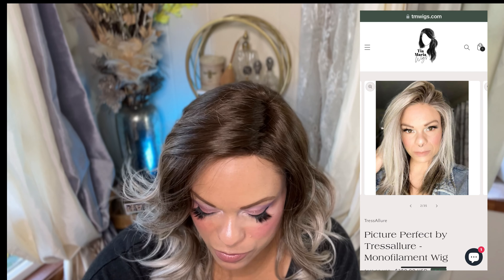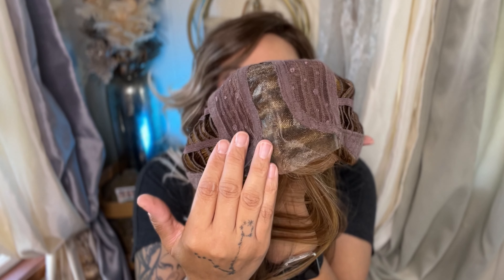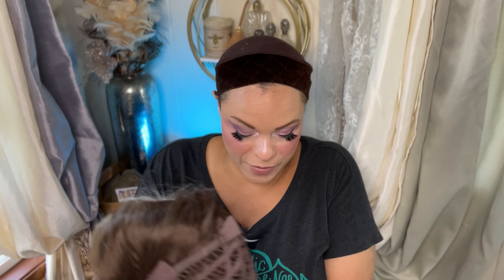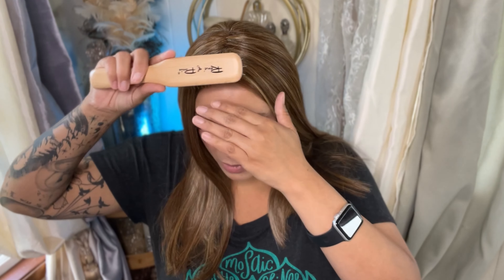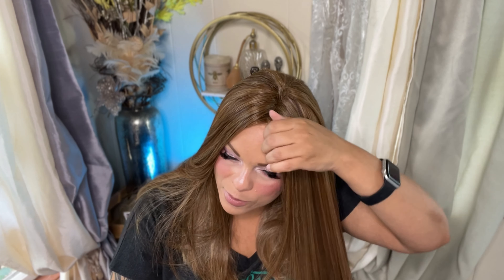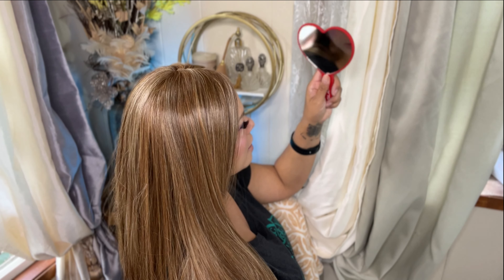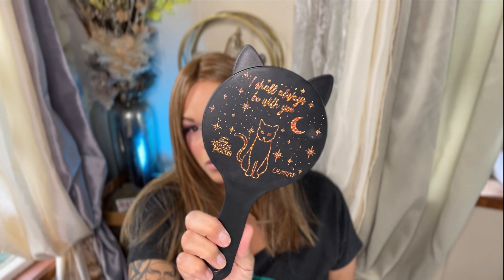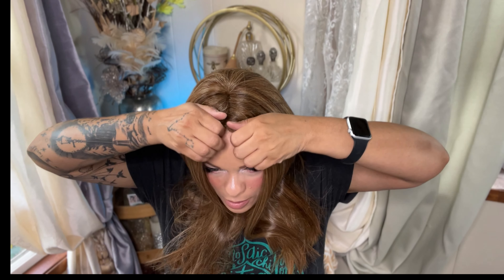Wanderlust by Belle Tress | Discontinued Style & Color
As of the publishing of this video the wig and color have been discontinued.

Purchase Belle Tress wig HERE ▶ tmwigs.com